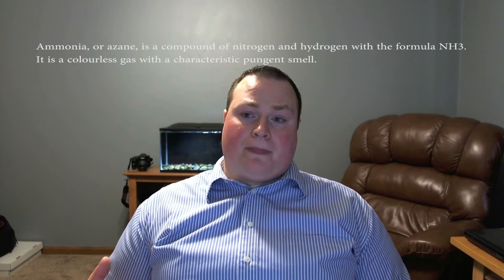The Nitrogen Cycle - Cycling your Aquarium Pt. 1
In this first part of a three part series I talk about the Nitrogen Cycle in your aquarium.

In the second part of the series I talk about how to cycle your aquarium.

In the third part of the series I give my experiences and tips when fishless cycling your aquarium.